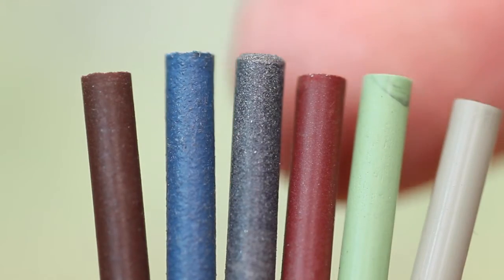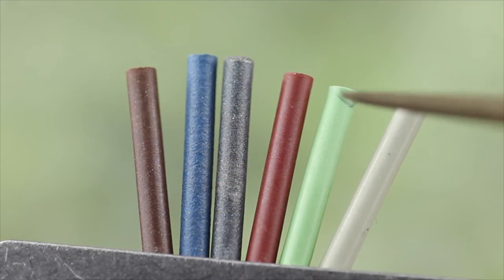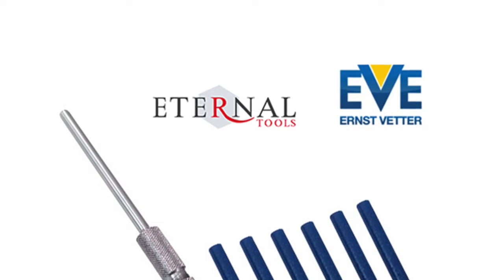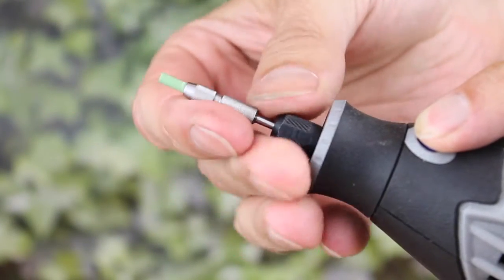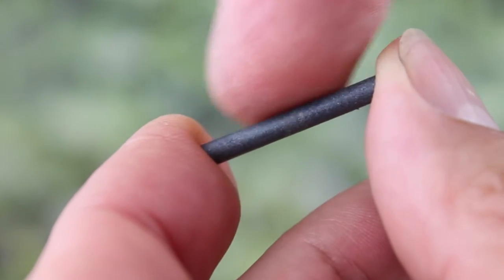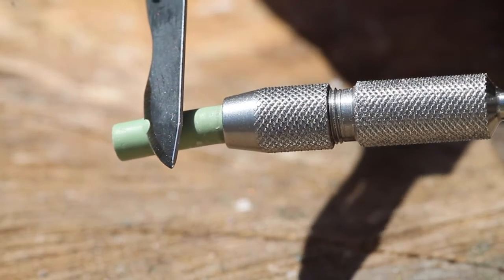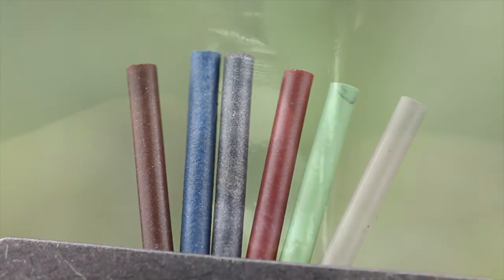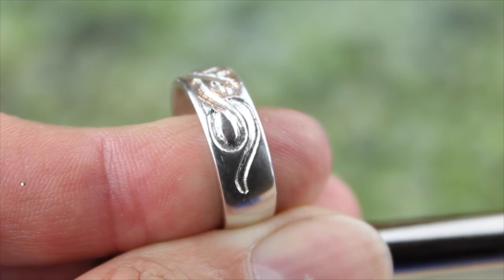Polishing tight areas..Eveflex Silicone Rubber Polishing Pins Demo Review in HD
Jeweller Dave Wilson of Demonstrates the silicone polishing points from EVE with some tips and trick to polish tight areas.